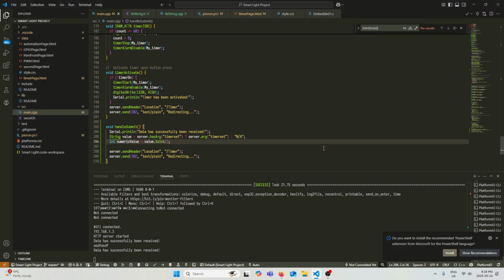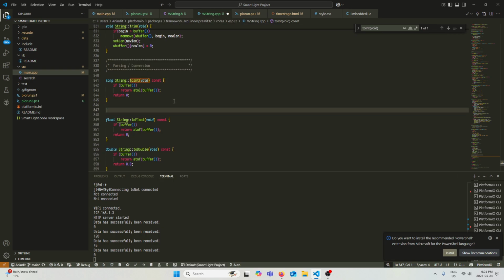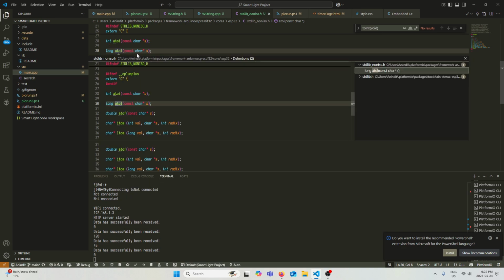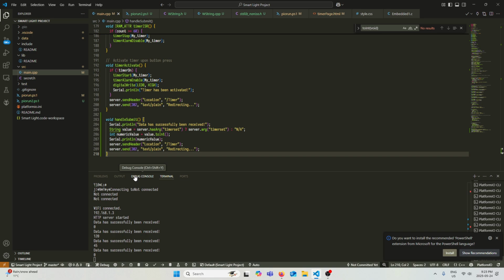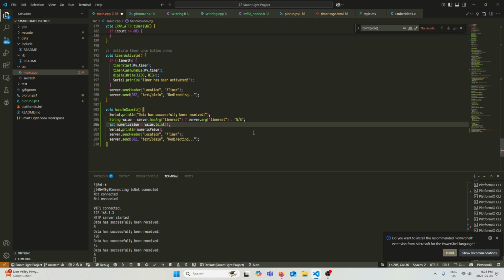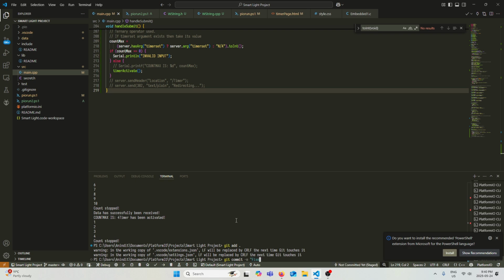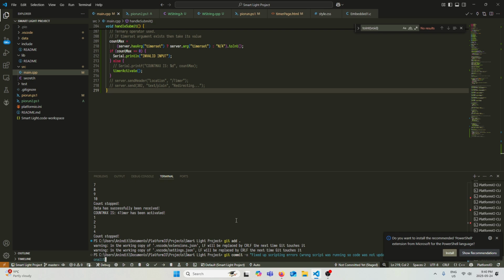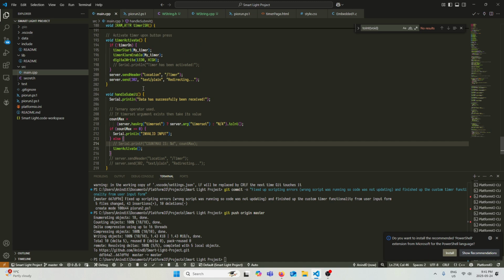Coding Until I Get An Embedded Internship - Episode 23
I PROMISE I'LL DO 4 HOURS I PROMISE

Desparate EE student codes until he gets an embedded internship.. will he make it out alive? find out.